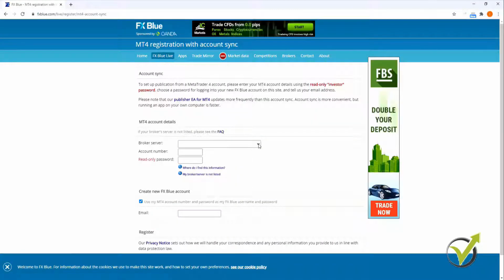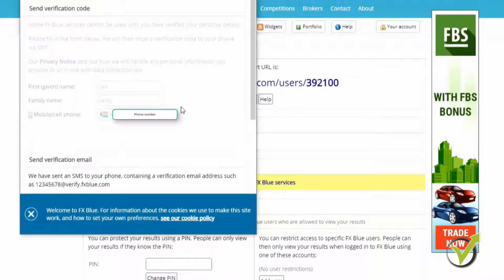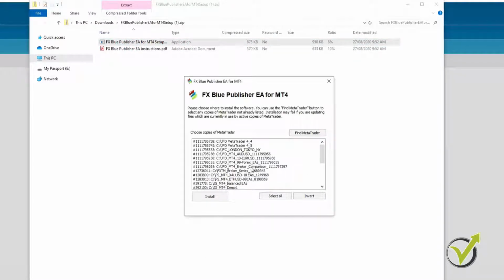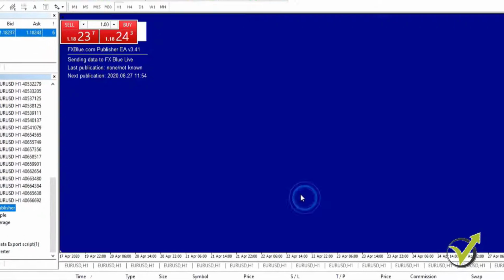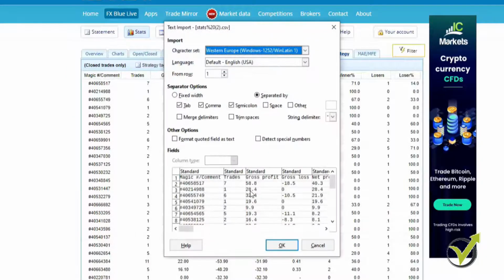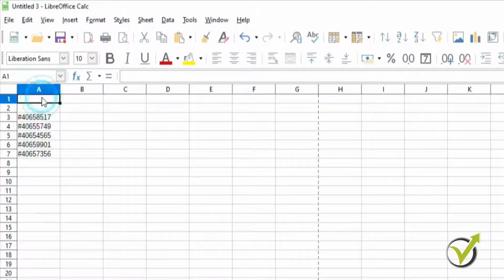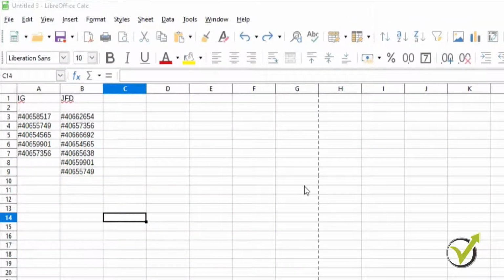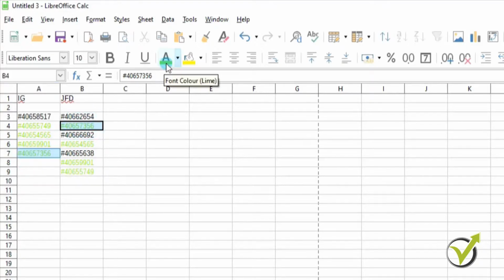Forex Brokers: Different Results With The Same EAs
Forex Brokers: Different Results With The Same EAs is a free lecture from the Algorithmic Trading Course for Beginners+ 40 EAs.

In this video-Forex Brokers: Different Results With The Same EAs, I'm going to be showing you how we actually analyze our EAs from our charts. We're going to be using an external web-based service called FX Blue.

So the first thing we need to do is register our platforms with them, our accounts with them. We go to the website, which is fxblue.com, and then we click on FX Blue Live. So you can choose if you want to register for MT4 or MT5.

Of course, we're using MT4, so we're going to click on Register here.

Now, here, what we need to do is we need to put in the details for our broker. So we'll start with IG, so we'll just do a search for it. There we go, IG-DEMO. As you know, that's the server that we're connecting to. Under Account number, what you need to do is you need to put the account number for your platform.

So very quickly, what we're going to do is we're going to just go here, we're going to check. In the top left-hand corner, you can see your account number.

In this case, it's 392100. So we go back to FX Blue, we put in 392100. Read-only password - this is a password that you will be creating.

It's not the password that you get from your Forex broker when you open your account.

So what we do here is you're just going to create a password. Once we've done that, you'll see that there's a banner here with a link that you must click on.

The lecture - Forex Brokers: Different Results With The Same EAs, and the course are included in our Trading Packages

� If you have any questions about Forex Brokers, please, write in our trading Forum, where you will receive an answer within 12 hours.